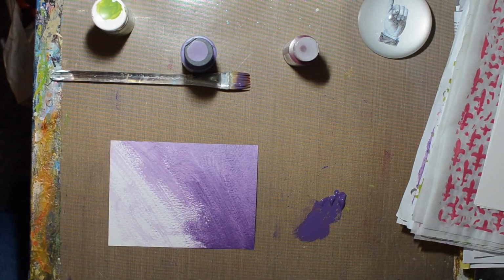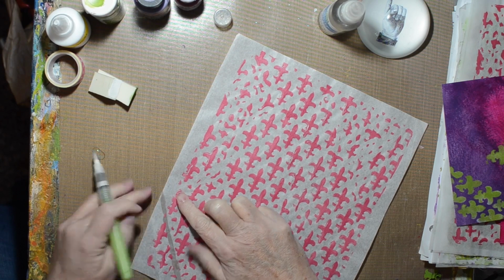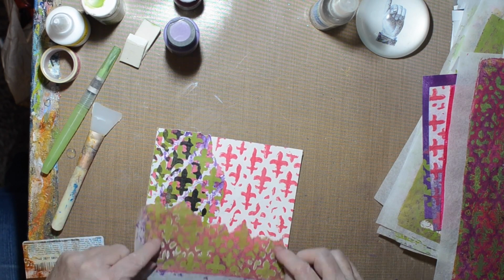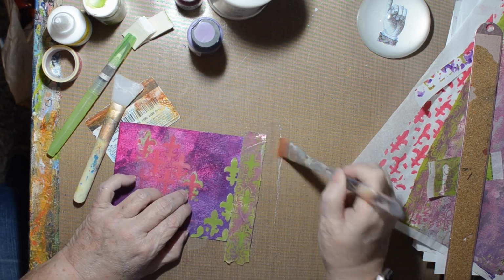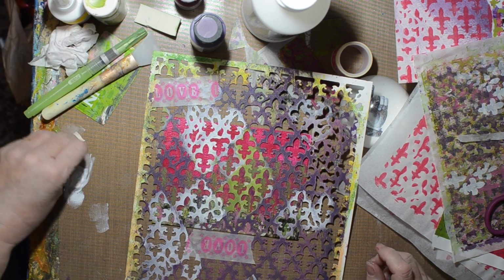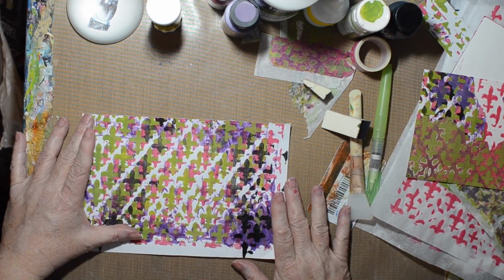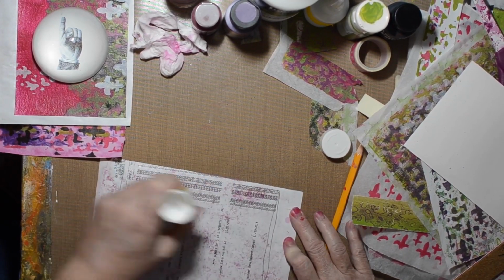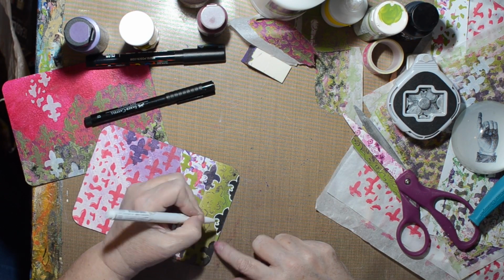Postcards from Gel prints Rasberry Green and purple